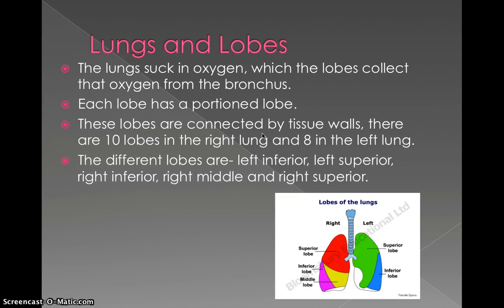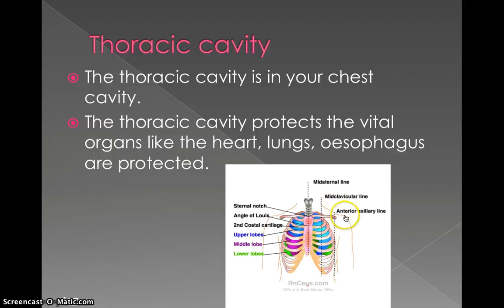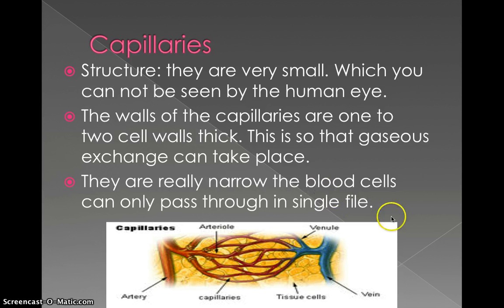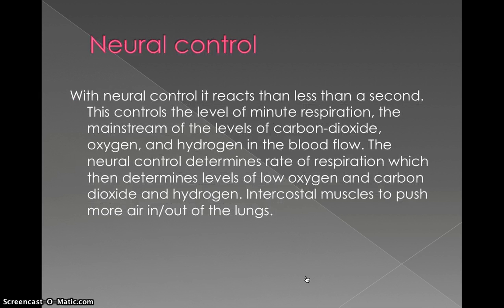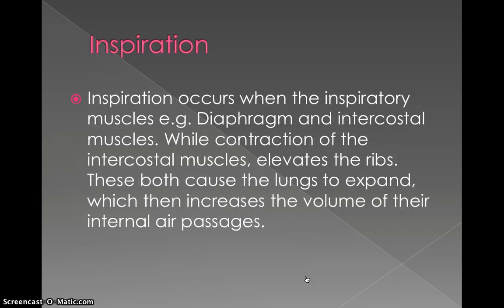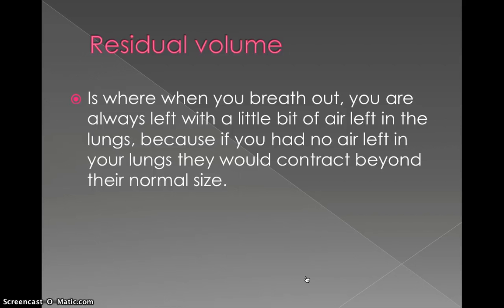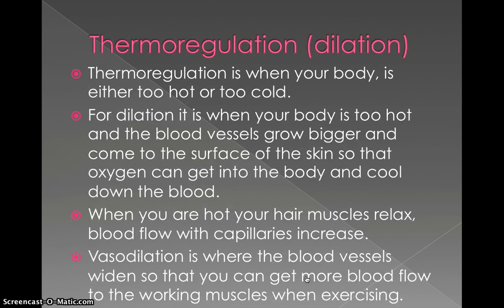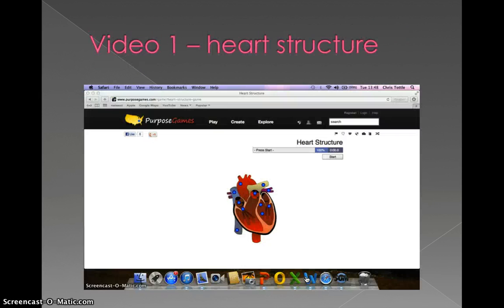nathans anatomy 3 final video